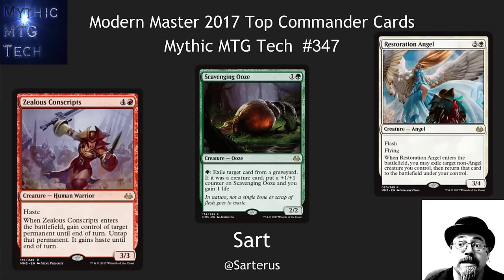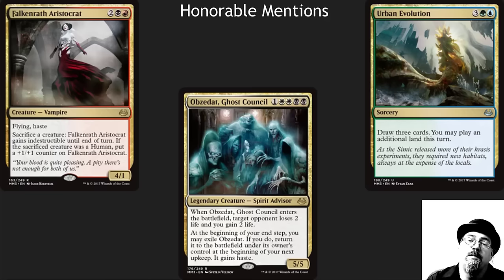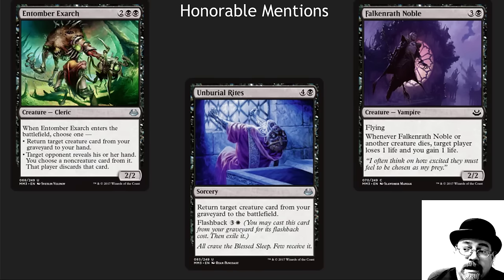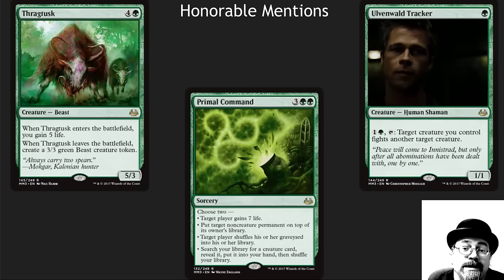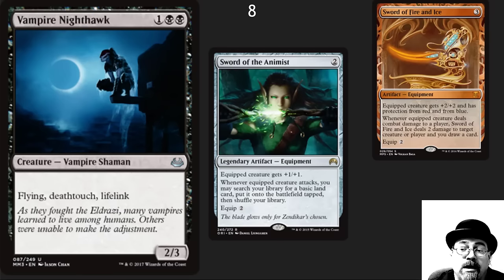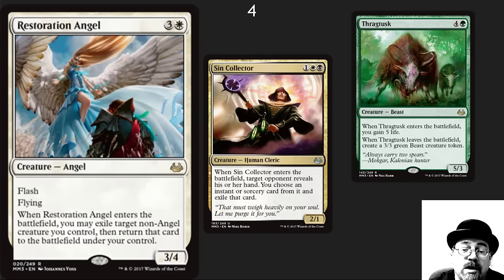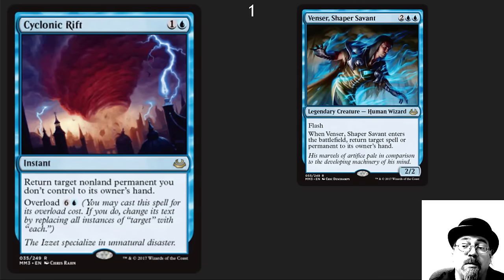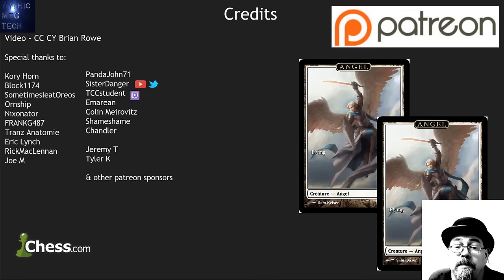Top Commander Cards Modern Masters 2017 - Mythic MTG Tech # 347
Too many great commander cards for one top 10 list, thus this video has over 20 great cards.  The set was clearly targeted at modern and EDH players alike
10. Basilisk Collaar
9. Terminus, Entreat the angels, Temporal Mastery, Bonfire of the Damned
8. Vampire Nighthawk
7. Hellrider
6. Scavenging Ooze
5. Zur the Enchanter
4. Restoration Angel
3. Watch
2. the
1. Video

Come play chess against me @ Username: Sarterus

PS the top 3 are: Past in Flames, Zealous Conscripts, and Cyclonic Rift!